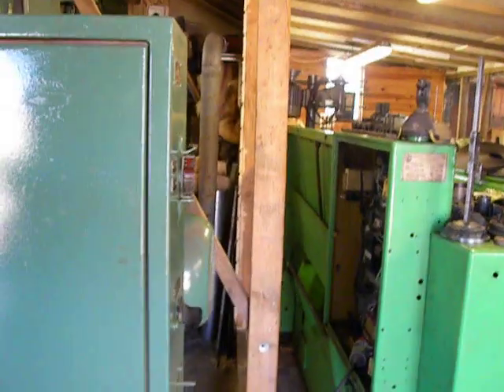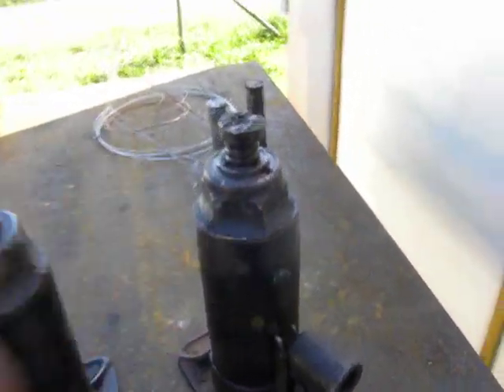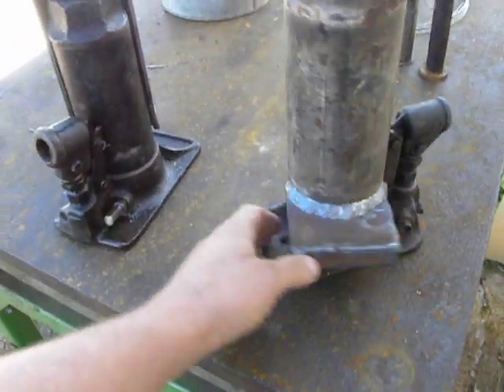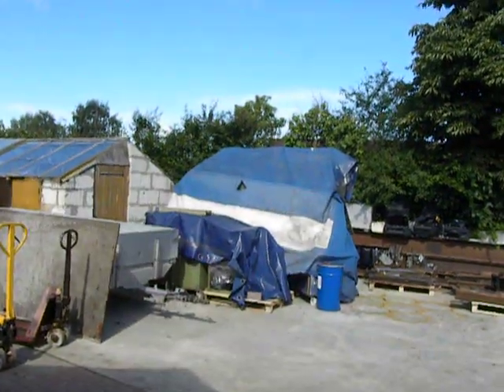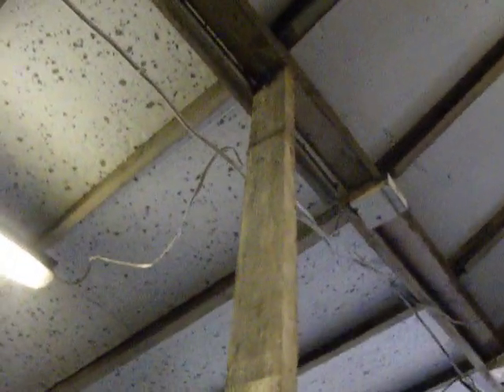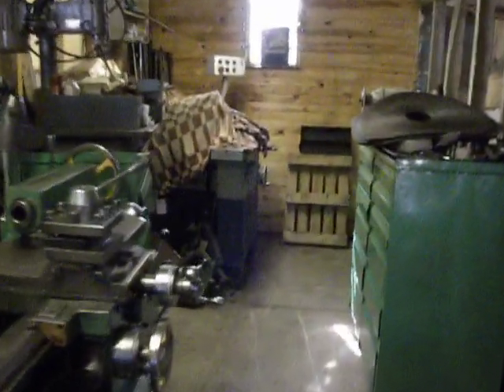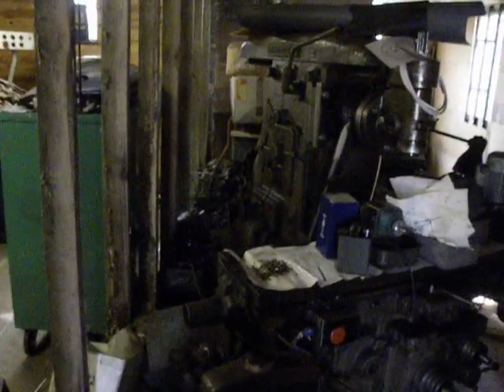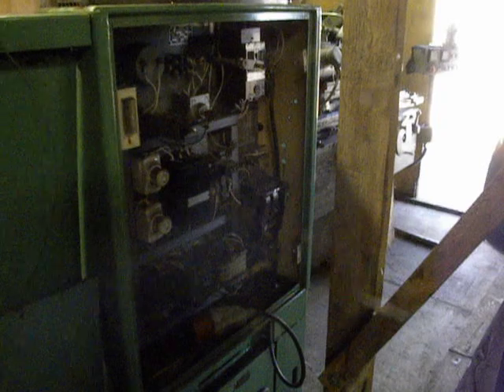Hard Task for Workshop - Some Progress